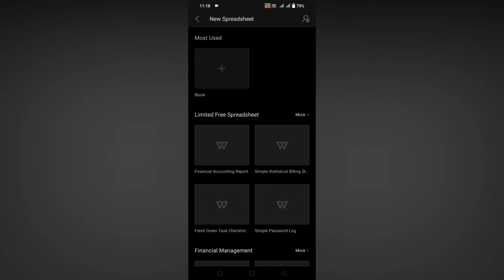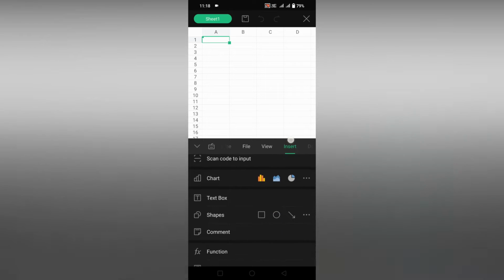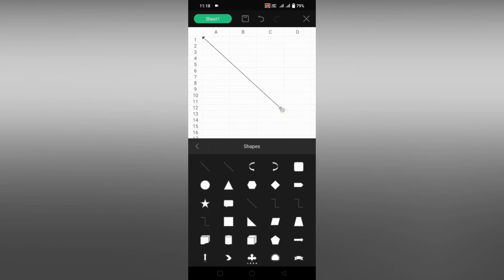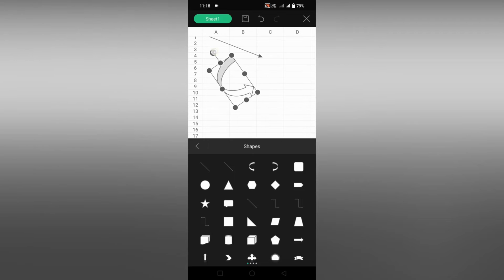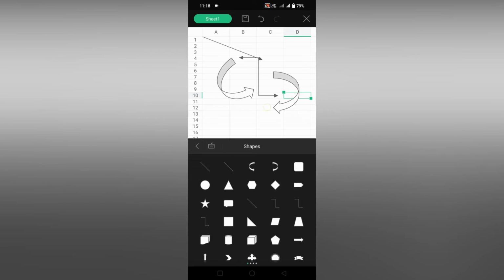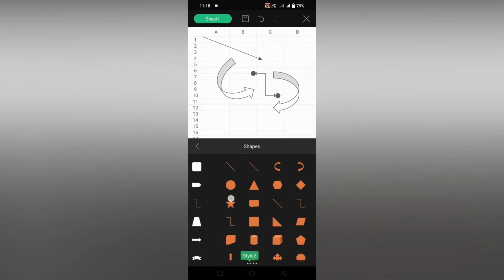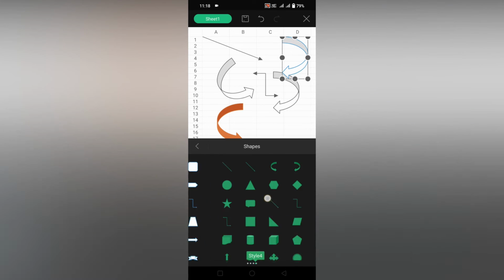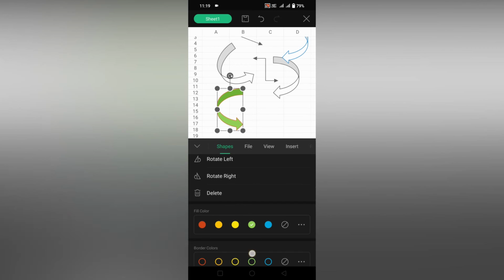How to insert arrows in wps spreadsheets mobile